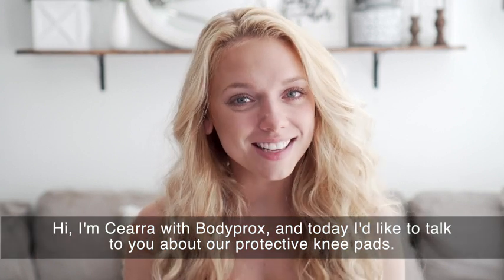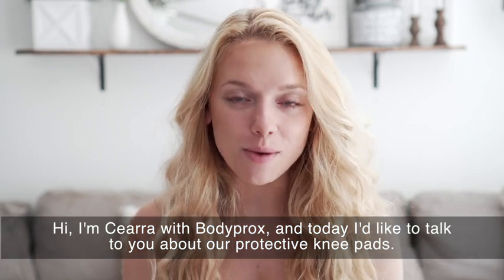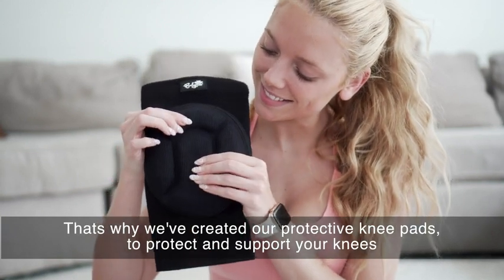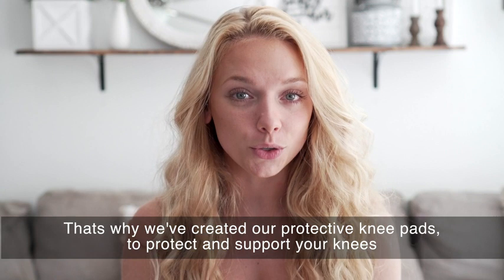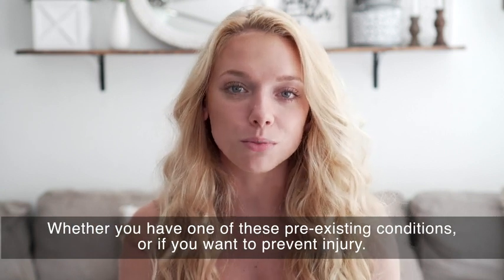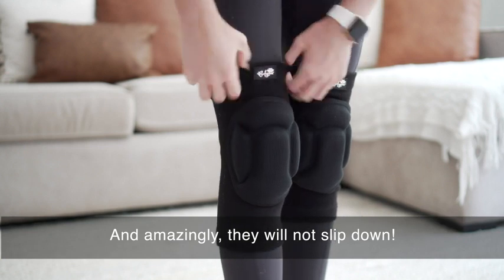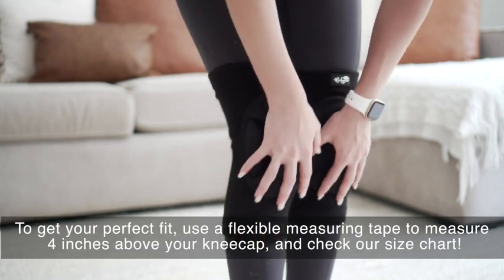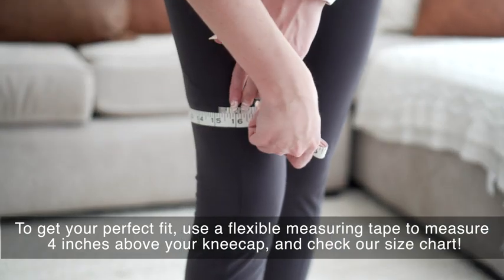Bodyprox Wrestling Knee Pad